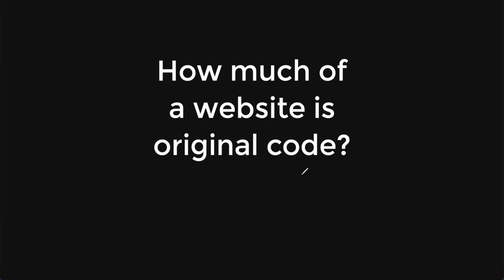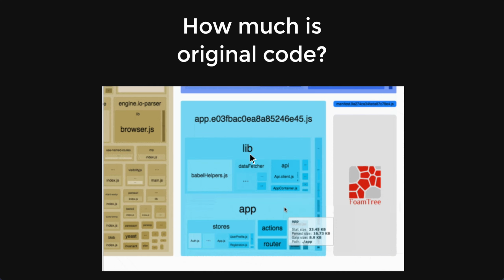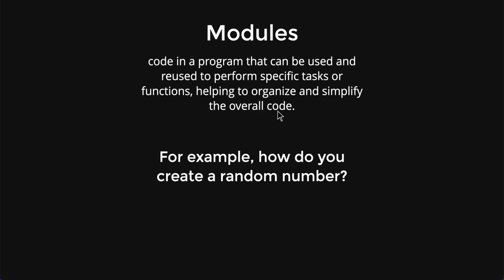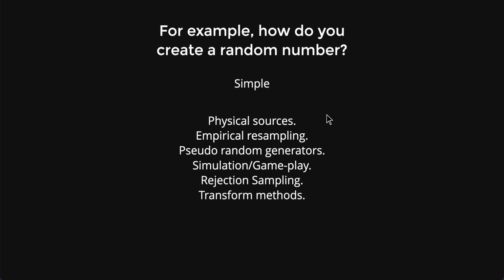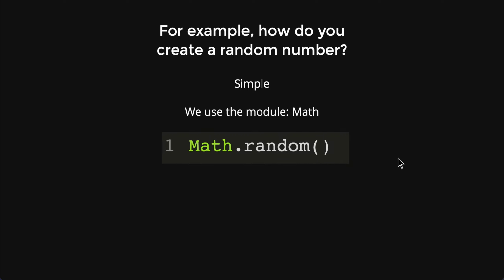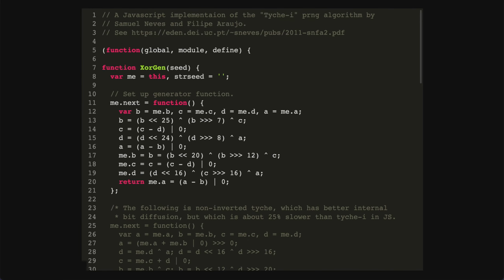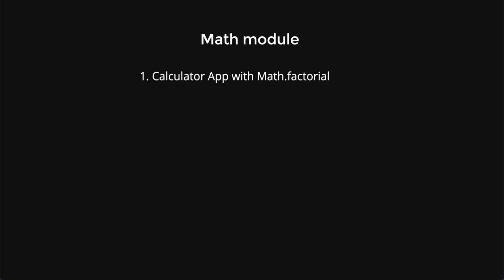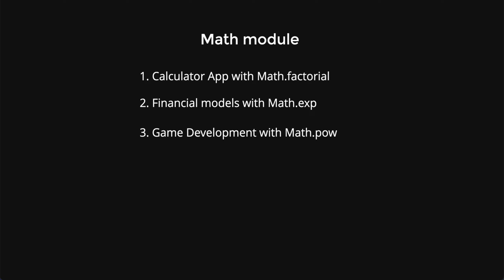What is modules?